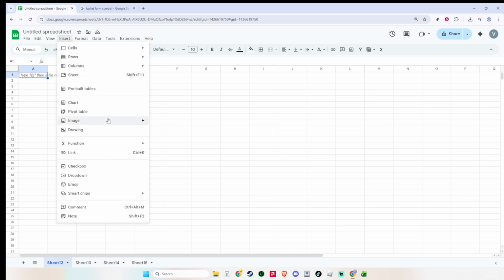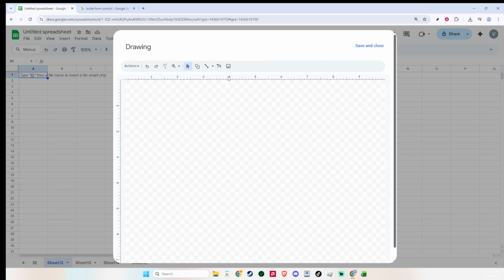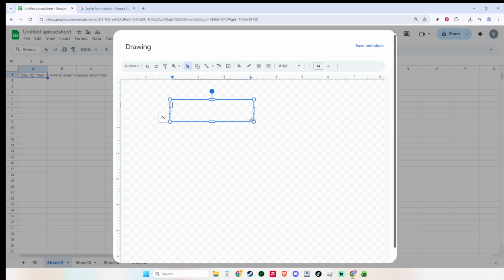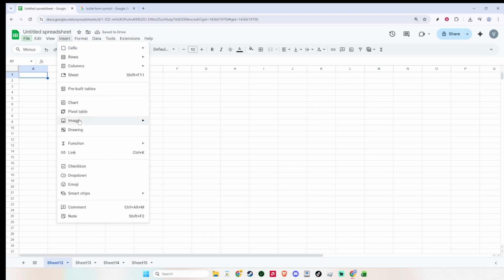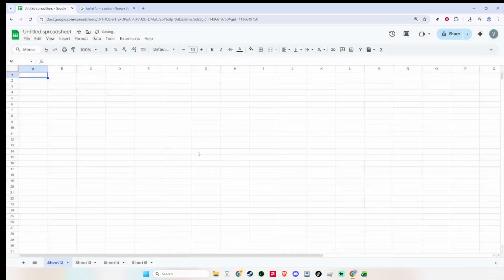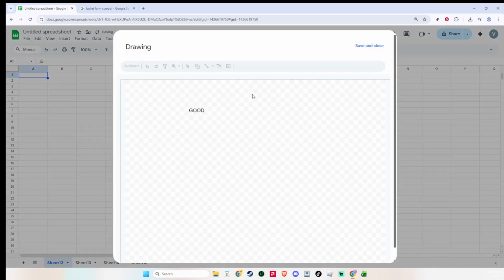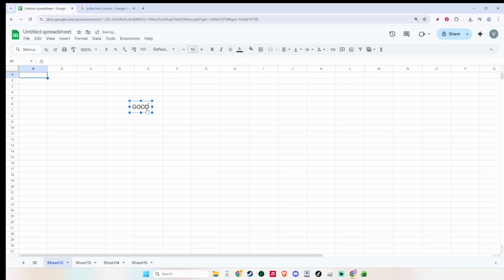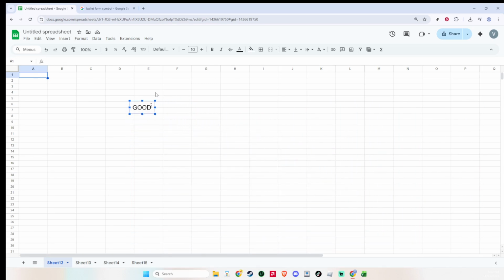How To Insert A Text Box In Google Sheets On Desktop [2026 Guide]